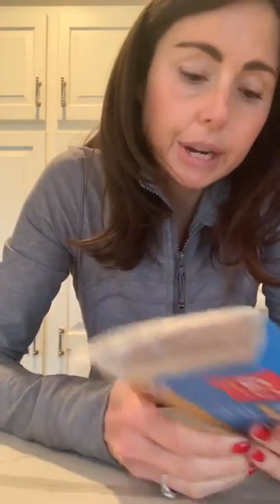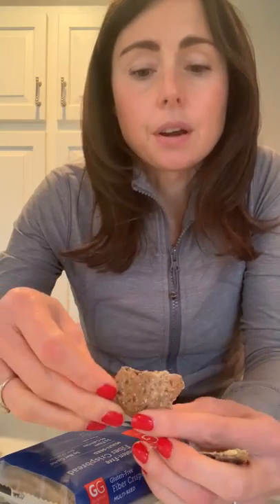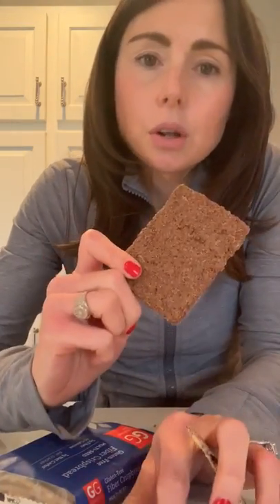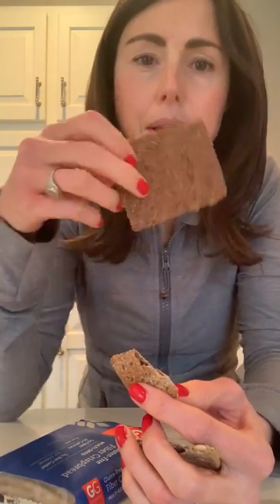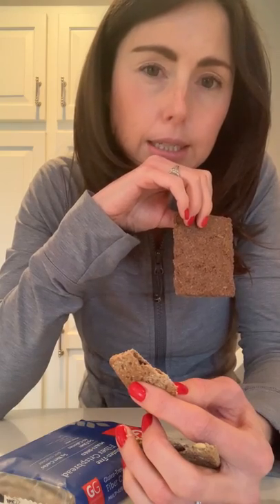Gluten Free GG Cracker Review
My review of the new gluten-free GG crackers!